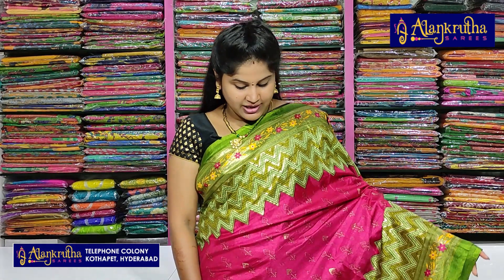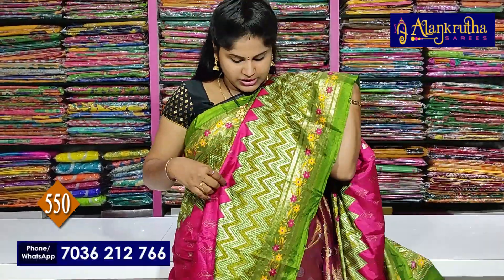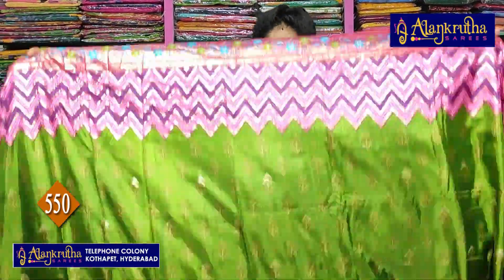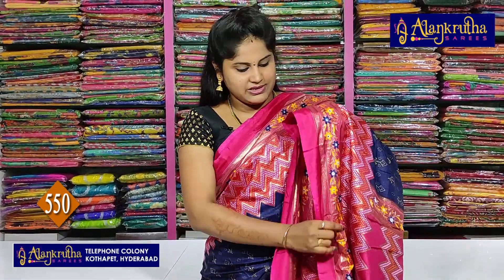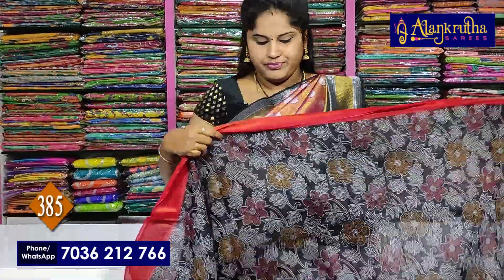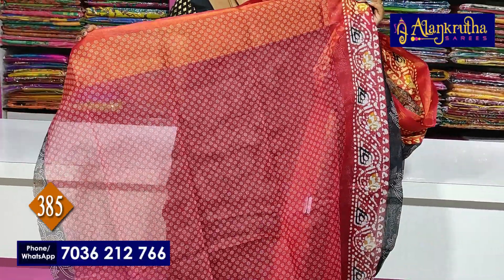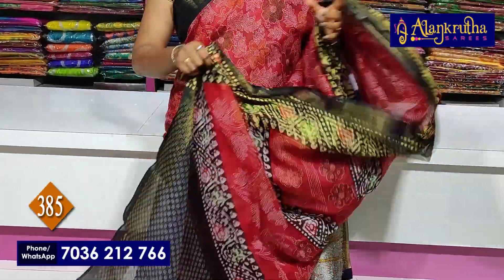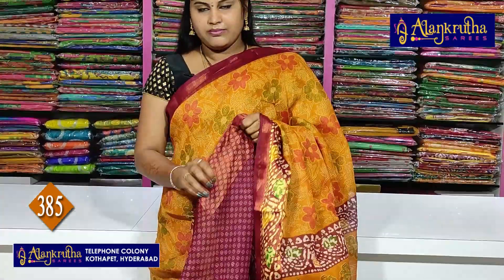Soft Patola Sarees and Kantha Print Sarees | Ep 843 || Alankrutha Sarees